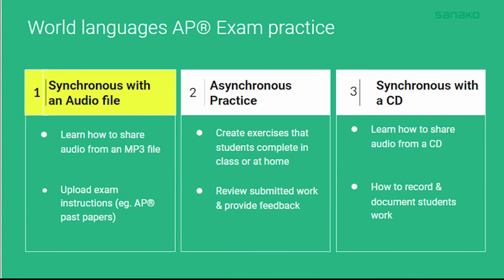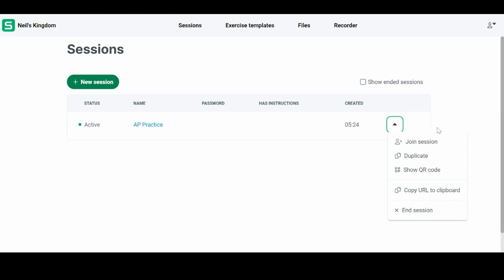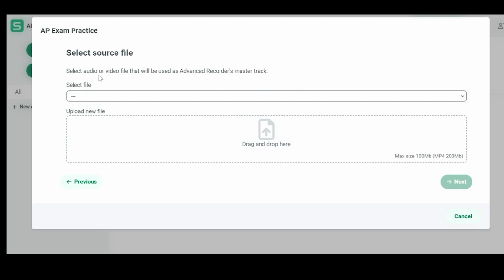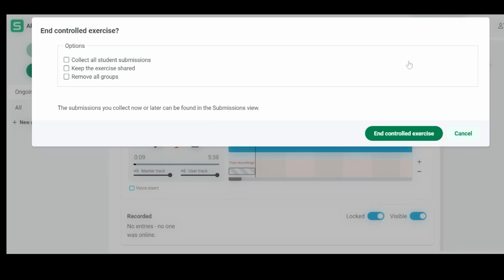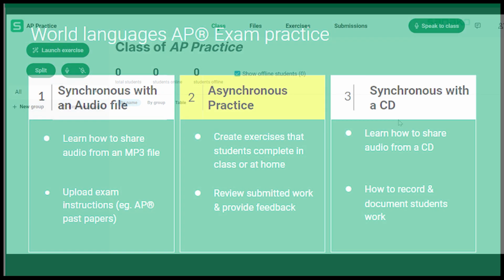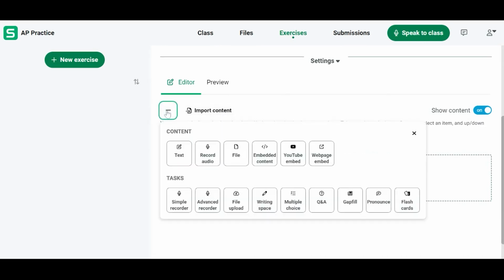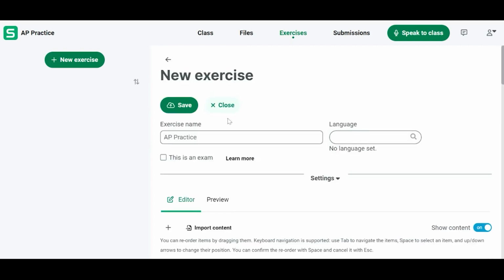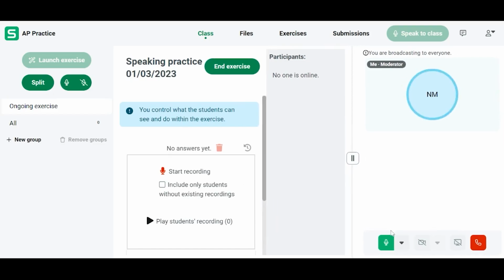World languages AP® Exam practice using Sanako Connect software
Time stamps-
0:00 Intro
2:36 Synchronous with Audio file
5:48 Asynchronous Practice
7:50 Synchronous with a CD
8:57 Outro